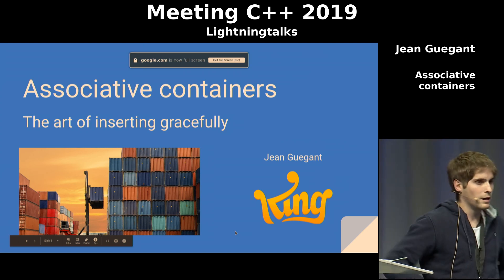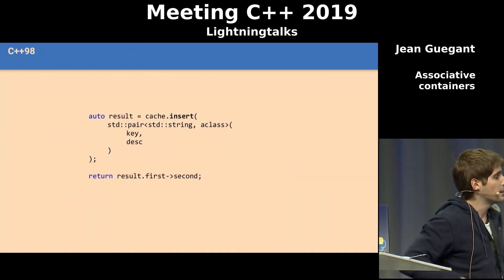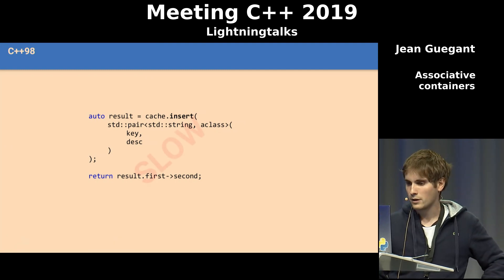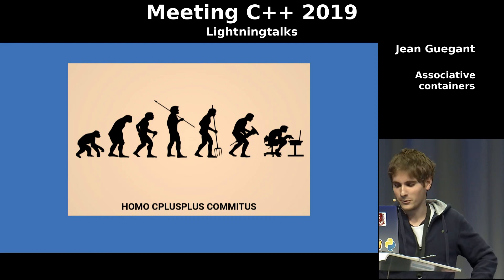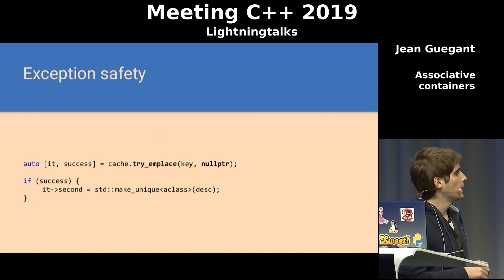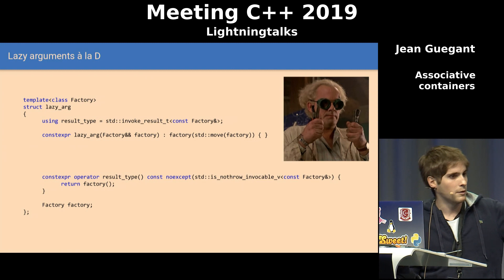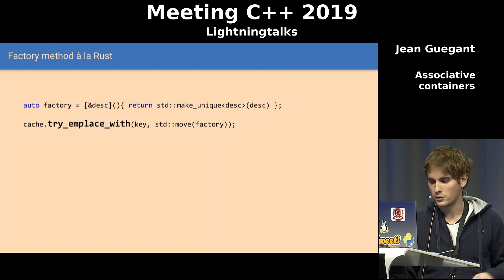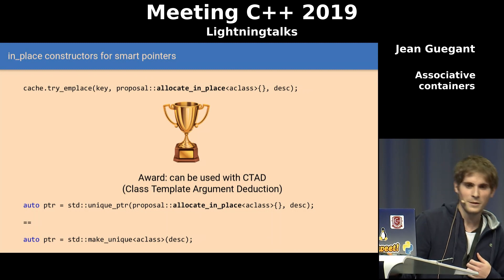Associative containers - Jean Guegant - Meeting C++ 2019 lightning talks